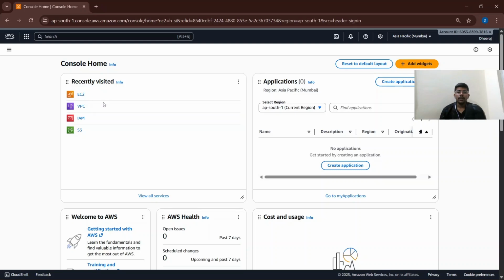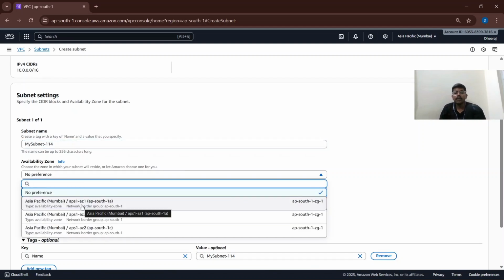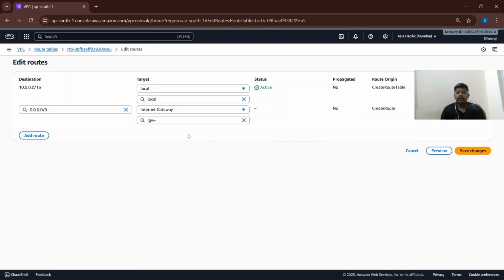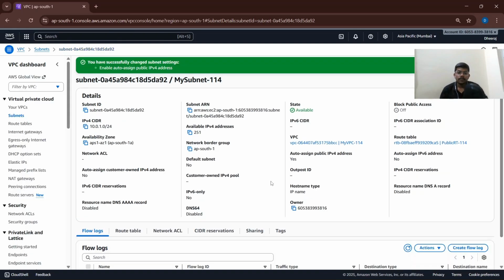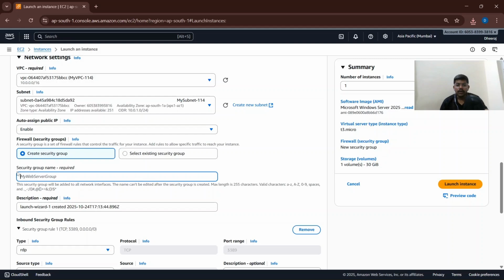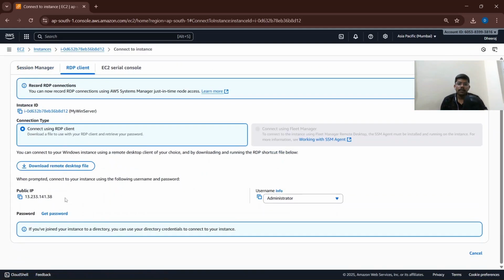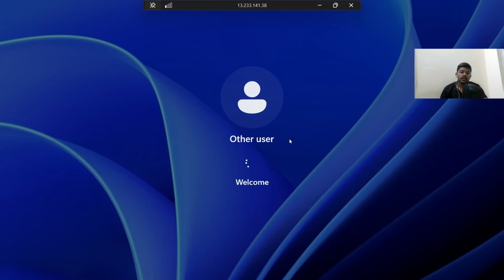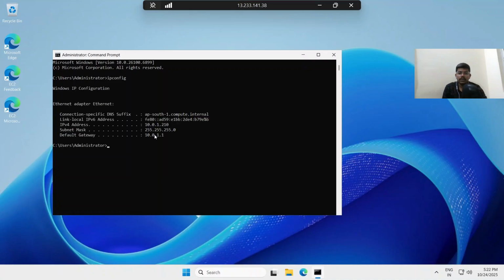Launch a windows server in a public subnet and access the same from local machine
In this video, you’ll learn how to **launch a Windows Server in AWS** inside a **public subnet** and then **access it from your local machine** step by step.

We’ll cover:
✅ Creating and configuring a Virtual Private Cloud (VPC)
✅ Setting up a public subnet with Internet Gateway and route tables
✅ Launching a Windows EC2 instance in the public subnet
✅ Assigning and connecting using a public IP (RDP connection from your computer)
✅ Important security configurations using Security Groups

By the end of this tutorial, you’ll understand:

* How AWS networking (VPC, subnets, gateways) works
* The difference between public and private subnets
* How to securely connect to your Windows Server from anywhere

Perfect for beginners learning AWS, networking, or cloud computing!